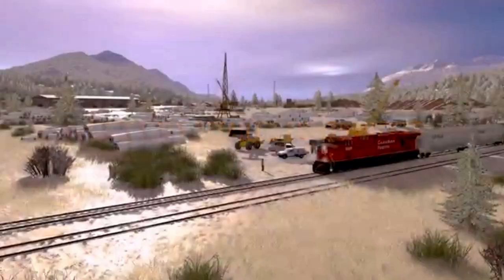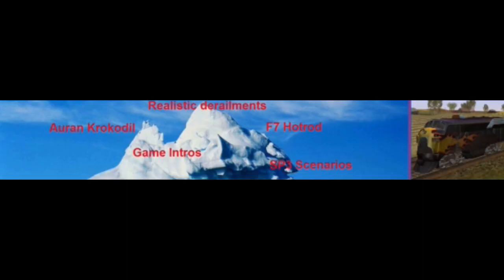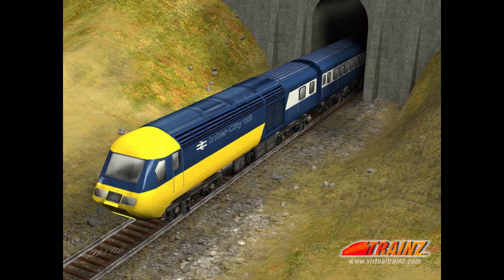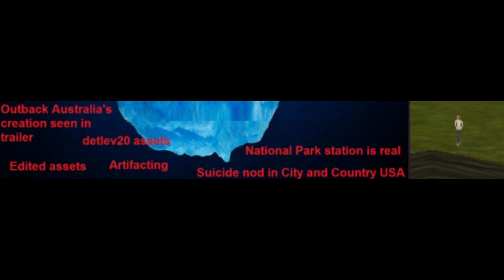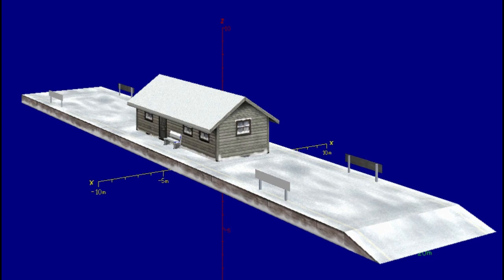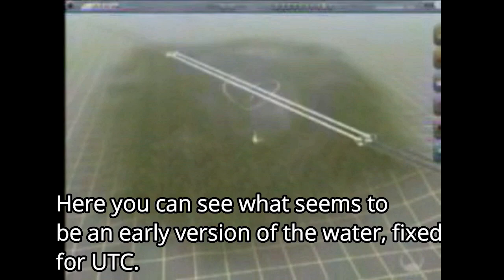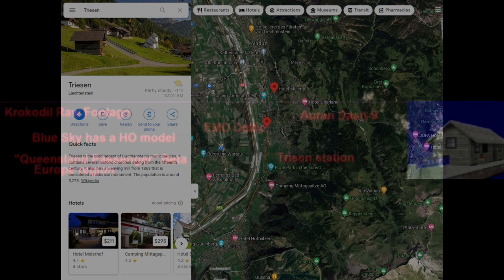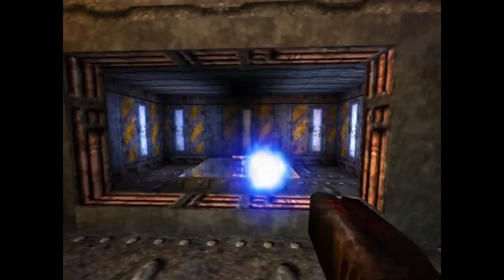The UTC Iceberg Explained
Merry Christmas.
Iceberg
A chart that sorts facts/theories from a piece of media by obscurity, usually the most commonly known subjects near the "tip of the iceberg", and the lesser known subjects being near "the abyss". The images used to separate the categories often get more ominous and disturbing the deeper the chart gets.
- Urban Dictionary.

I'm griffinrails, just a guy who really likes trains and trams. And monorails. Maglevs? Yup. BRT? Sure. Hyperloops? Nah.
i would correctly capitalise my name but it's been a long while since 2013, and it would just feel weird.